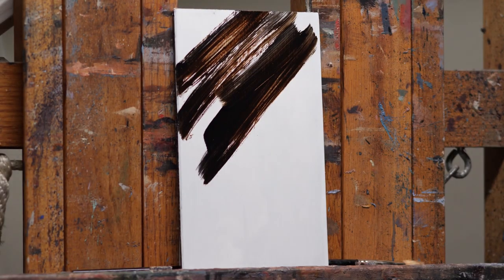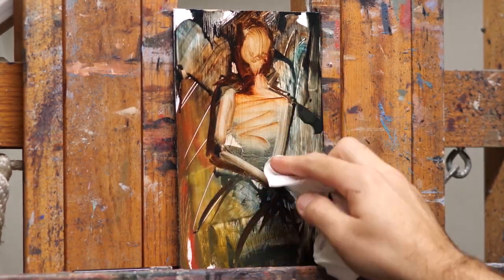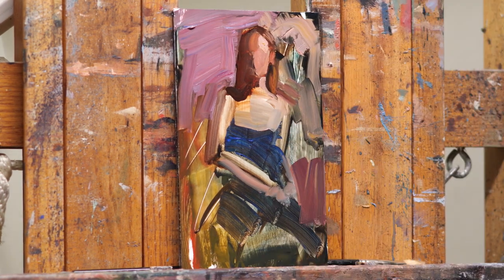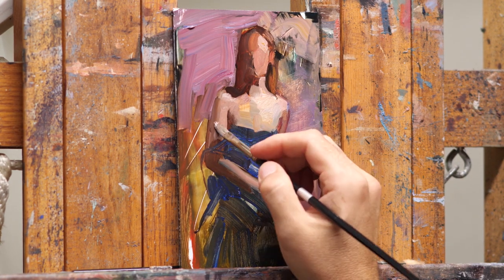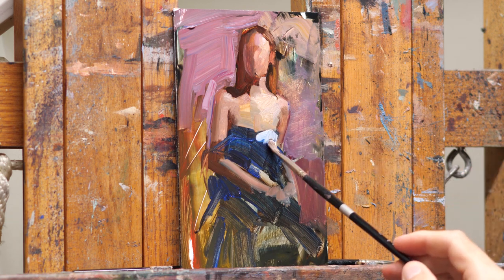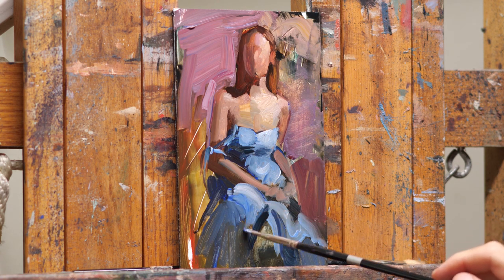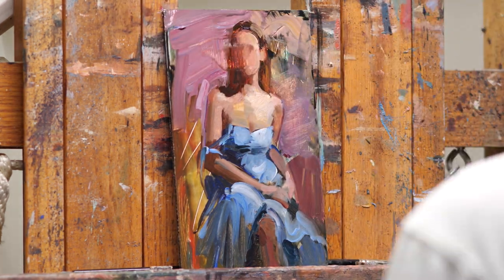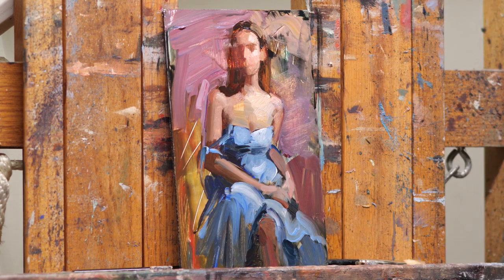Matt Talbert PAINTS a COLOR STUDY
Often I create a small color study before working on a larger version of the painting.  This is especially important with commissions because it gives the client an idea of what the finished painting will look like.

○ Mineral Spirits

○ Panasonic G9
○ SD card
○ Photo Lights

Sharing oil painting process and  tips to help you grow as an artist!